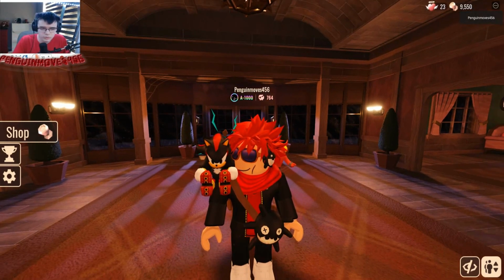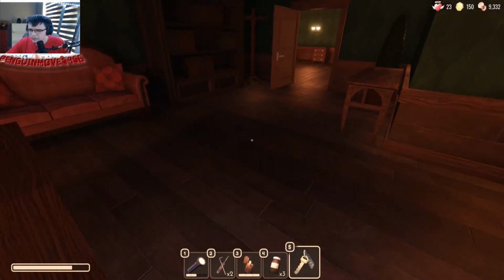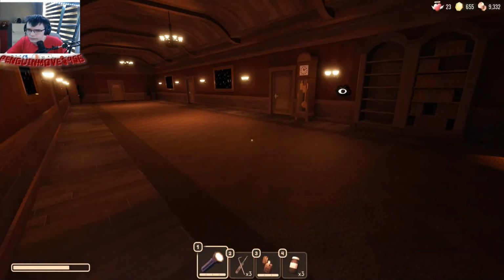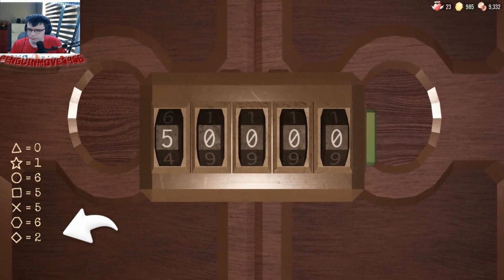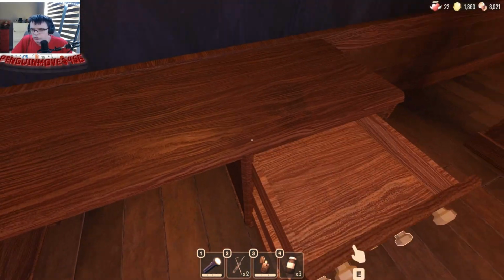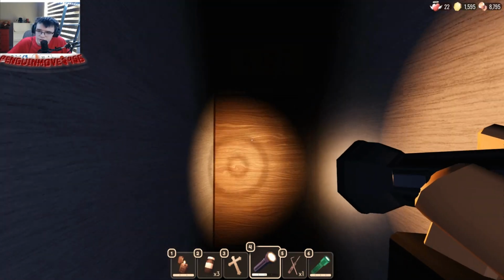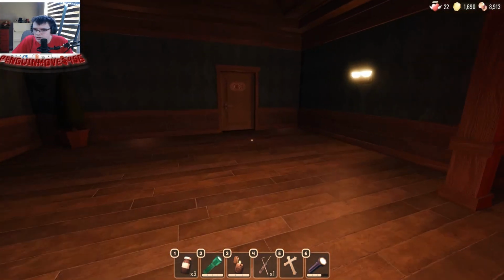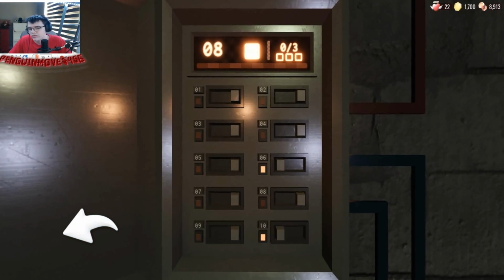How To Beat Doors and All Entities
This took absolutely forever to make due to delays and bad internet connection which caused me to get kicked out of the game in the middle of my recordings so enjoy the final product. Also please check out the videos in the description, they make some decently good music.

Chapters:
0:00 Intro
1:06 The Backdoor
13:20 The Hotel
1:00:54 The Rooms
1:24:24 The Hotel+
1:41:18 Outro